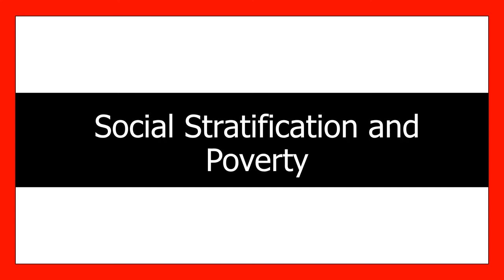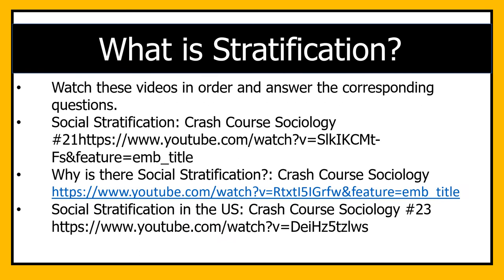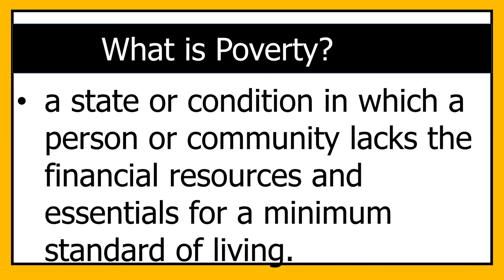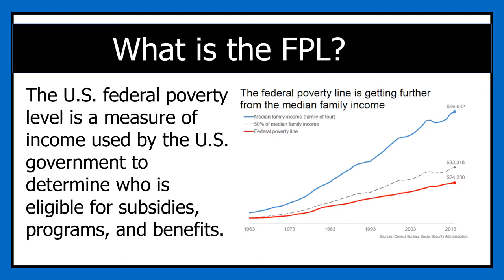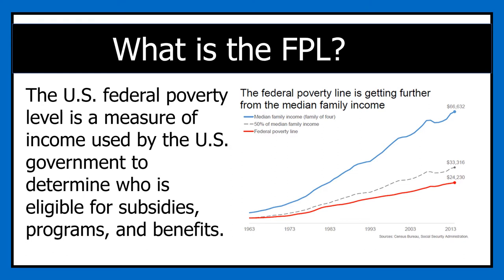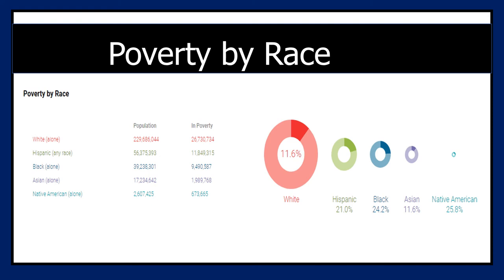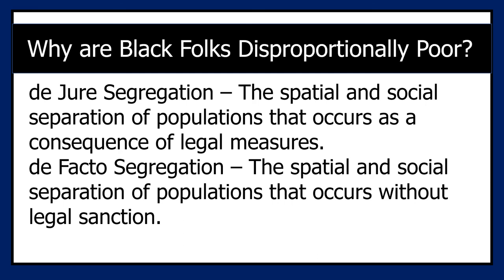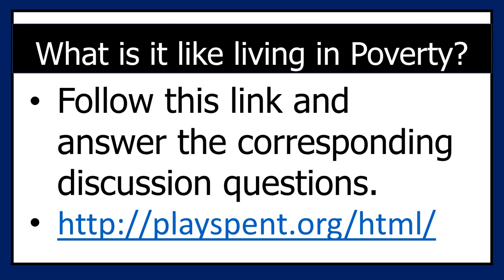Stratification and Poverty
Welcome to COVID University.
This is the lesson for the Stratification and Poverty section of Mx. Neal's SOC 108 class at SIU and SOC 133 at JALC.